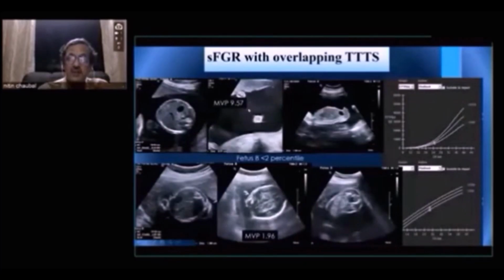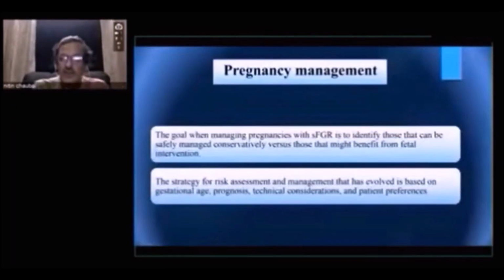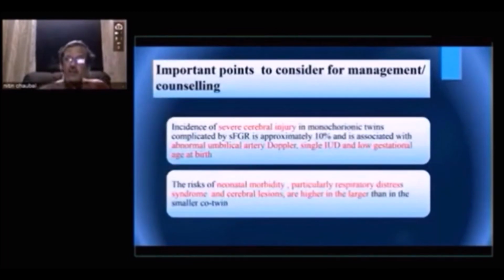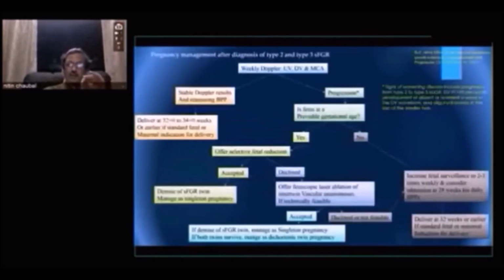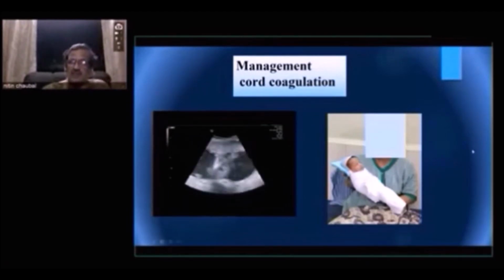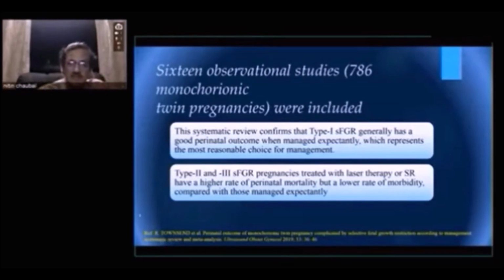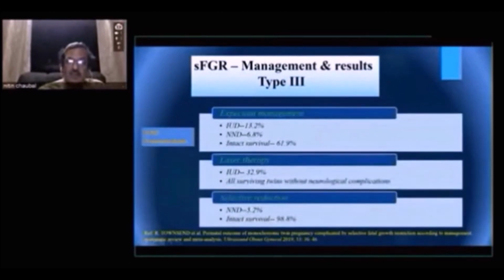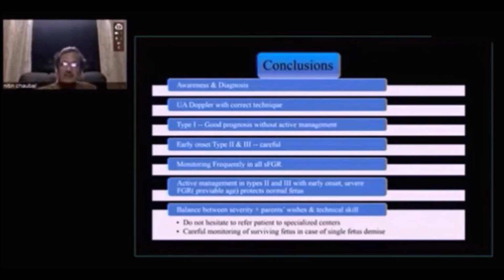sFGR in Monochorionic Twin Part 2 Promo Aug2023